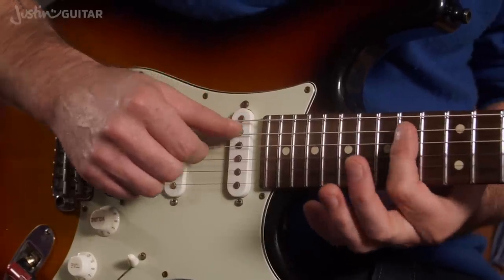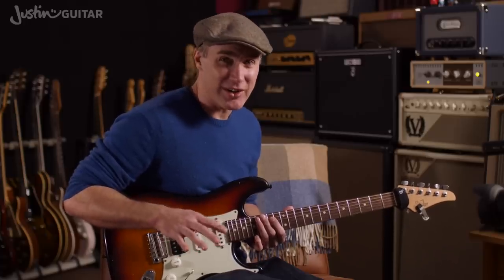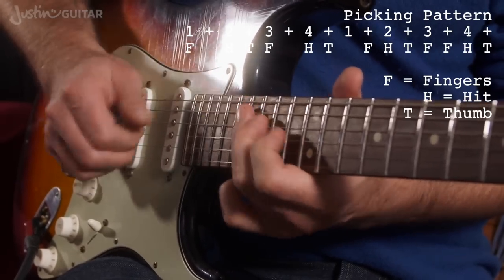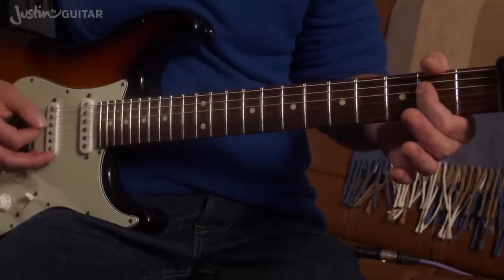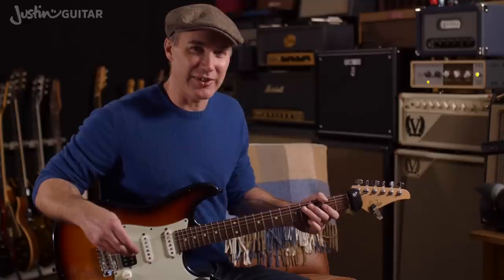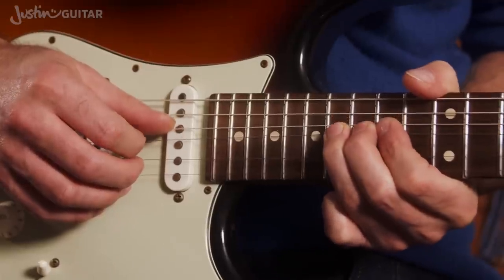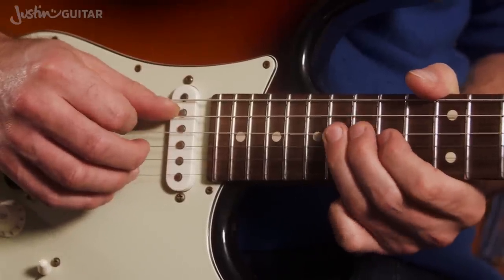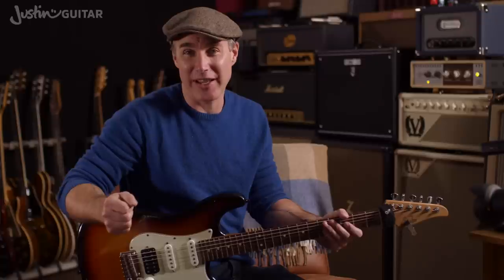Vultures John Mayer | Guitar Lesson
In this guitar lesson, we'll learn John Mayer's awesome song Vultures. We'll explore the main riff, the rhythm part, and both solos!

►►► Check Out @JustinGuitarSongs for all your guitar lesson needs. :)

👉 Video Chapters
00:00 Demonstration
00:44 Introduction
01:30 Main Riff
05:22 Variations
07:59 First Solo
09:48 Second Solo
14:03 Conclusion

🎵 See JustinGuitar.com for over 1800 completely free lessons! An online guitar course with awesome tools – and I kept it FREE! You'll be able to track your progress, set a practice routine, get PDF downloads, and get help with lessons. Just like having private lessons with me! :)

for my best-selling (paper!) songbooks, cool guitar-related t-shirts, and much more!